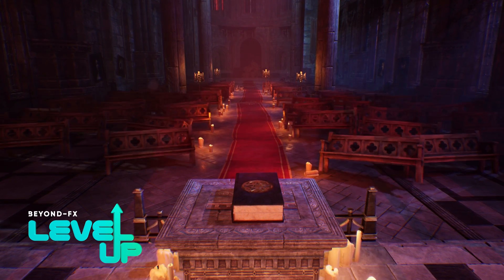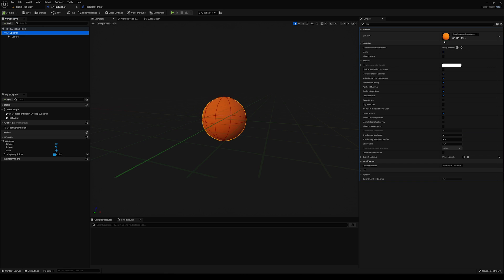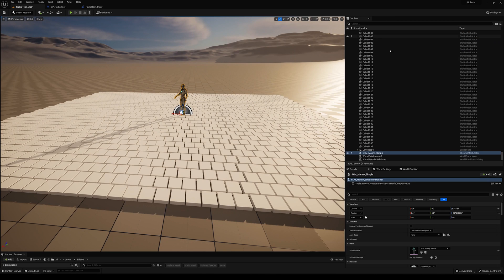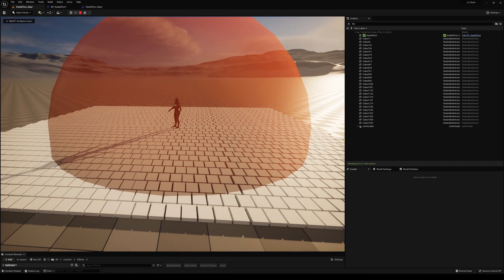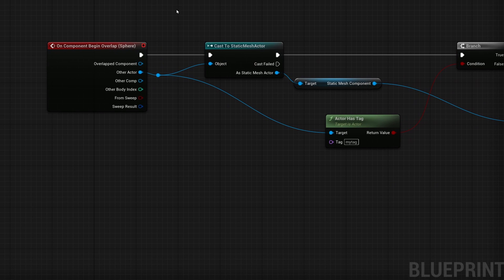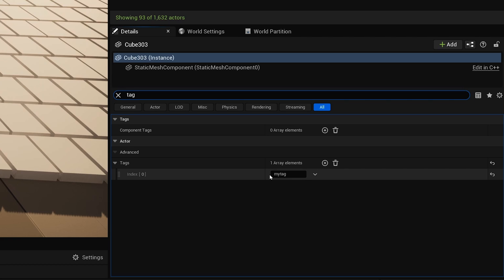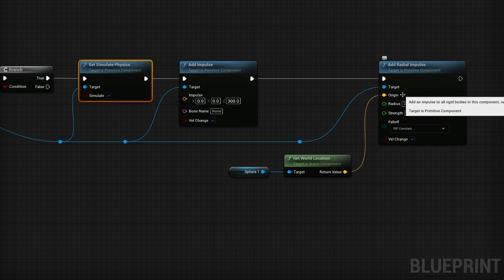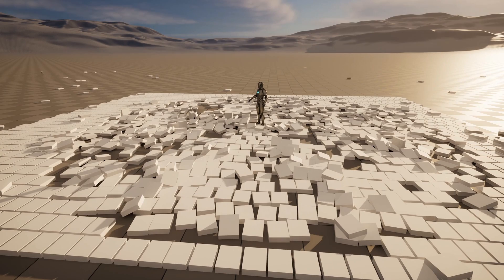💥 How to Create a Blast/Shockwave Effect in Unreal Engine | Level Up - VFX Breakdowns | Beyond-FX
The force is strong with this one. 💥

🌌 Today's Level Up episode breaks down how to recreate this blast effect so that you can add it to your own projects!

✨ Shout-out to VFX Director Jason Johnston for the tutorial!

00:40 - Creating a Blueprint Actor
01:08 - Adding a Custom Event
03:05 - Triggering Tiles with Sphere Collision
06:46 - Shockwave Effect

Beyond-FX is a new type of studio focused on crafting immersive, interactive experiences using the latest in visual effects technology. Through our team of talented artists, we have a combined 80+ years of industry production experience.